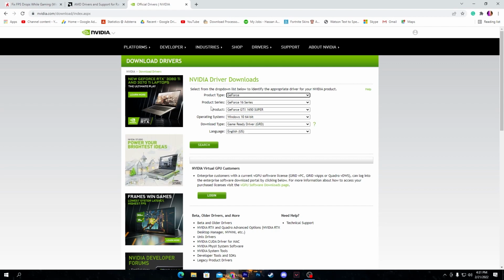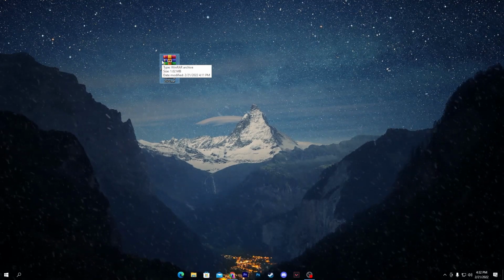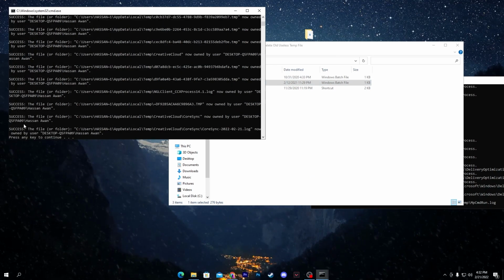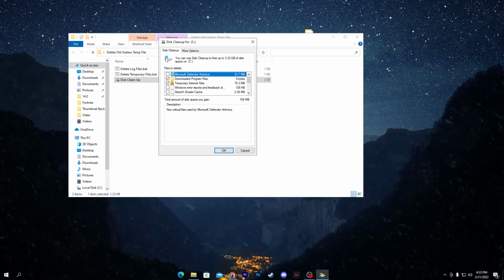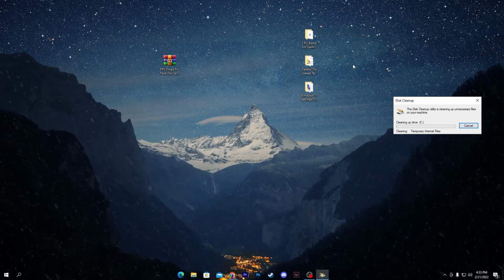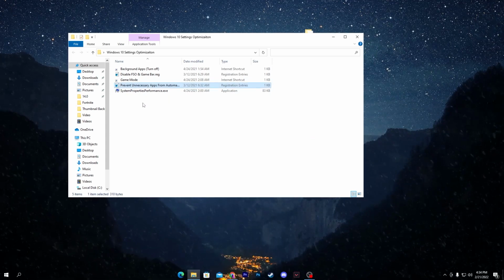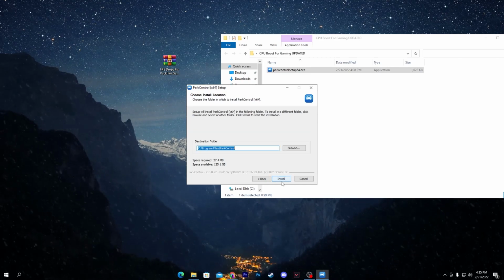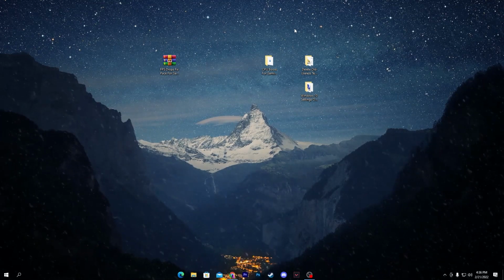How To Fix FPS Drops While Gaming Windows 10 (2022 Guide)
Hello People!
Today in this video I'm going to show you how to fix FPS drops while gaming in Windows 10 this is the latest 2022 guide and this will work with any PC in any game also help you to boost your FPS and increase your gaming performance so make sure to watch this whole video so that start it.

Title: How To Fix FPS Drops While Gaming Windows 10 (2022 Guide)